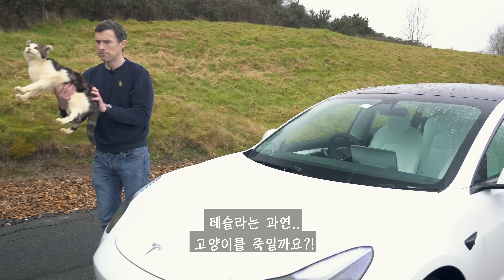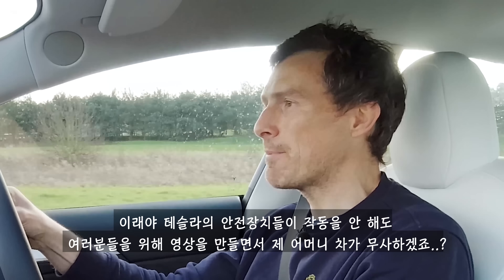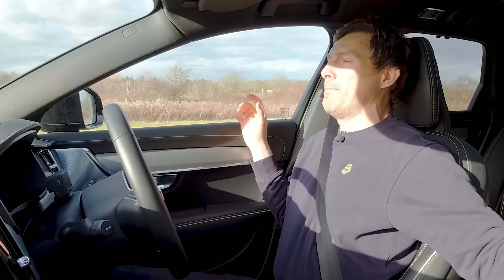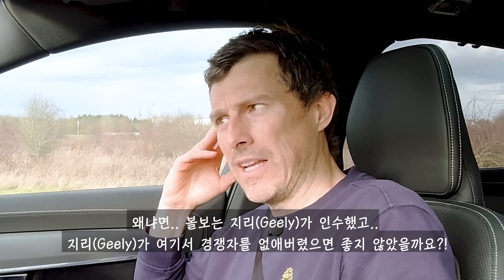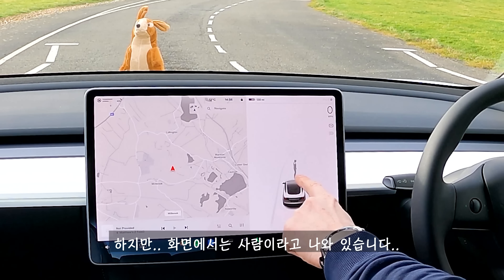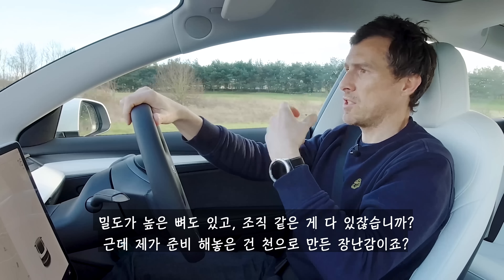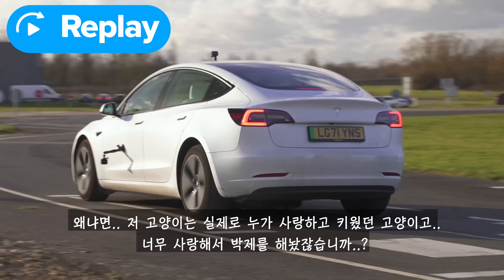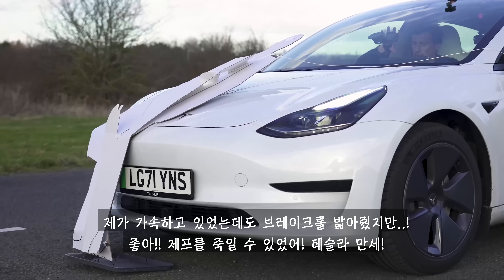테슬라 vs 고양이???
모두다 아는 사실이지만.. 요즘 차들은 사고 예방에 도움이 되는 안전장치들이 정말 많이 들어가 있죠? 저희가 궁금한 건.. 얼마나 잘 되는지 정확히 아시나요?

이제 궁금해하실 필요가 없습니다! 카와우가 알려드리러 왔어요!

오늘은 테슬라 모델 3와 볼보 V90를 가지고 나왔는데요! 안전장치로 따지면 거의 1위라고 해도 뭘 할 사람이 없을 정도로 우수한 차들이잖습니까? 오늘은 테스트를 해볼 겁니다!

맷이 오늘 이 두 차를 타고 장애물들을 통과해볼 겁니다! 실제 차 모형부터 시작해서.. 실제(물론.. 박제된) 고양이로 테스트를 해볼 건데요! 카메라들과 레이더 덕분에 사고를 막아주는지 한번 보겠습니다!

여러분들은 두 차가 모두 통과할 것 같습니까? 같이 알아보시죠!